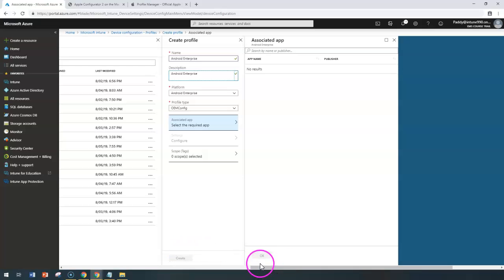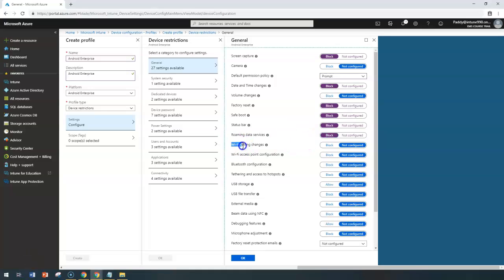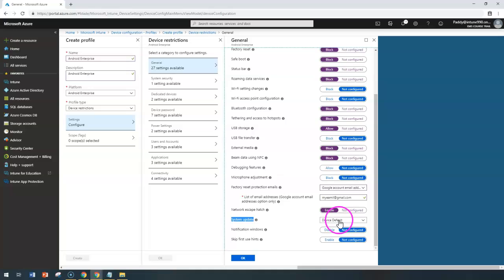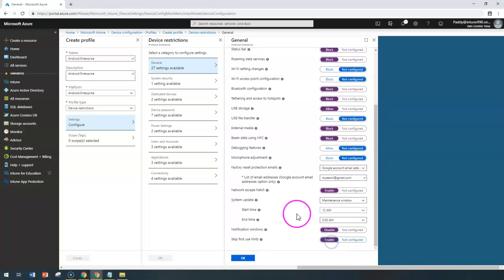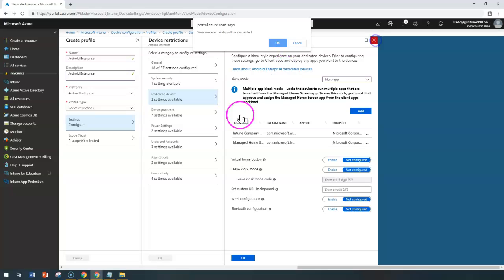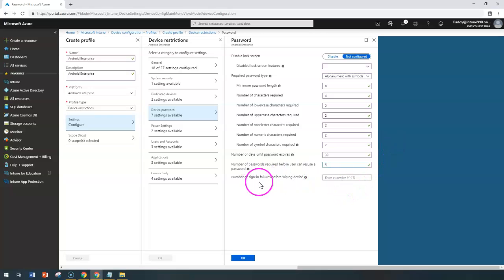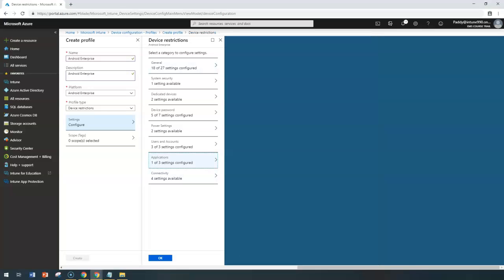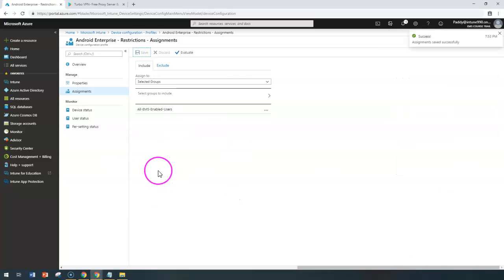Device configuration Profiles Create Android Enterprise Device Restrictions - Intune Training No#64